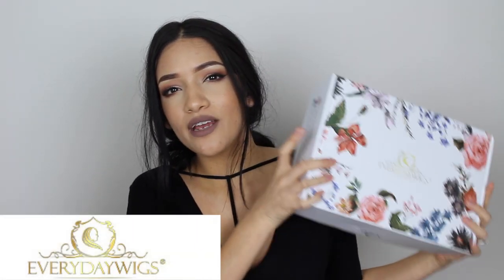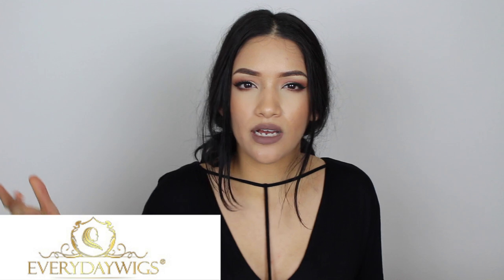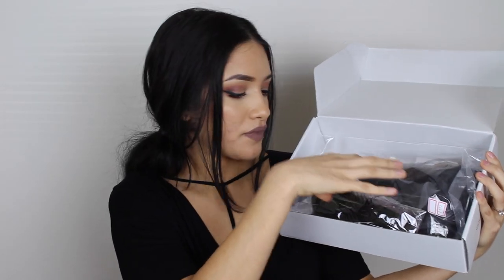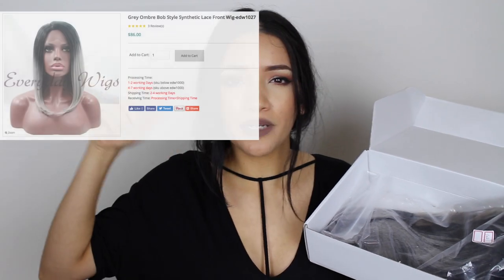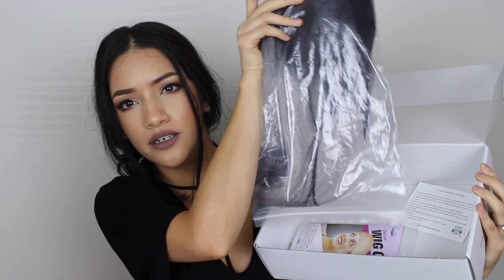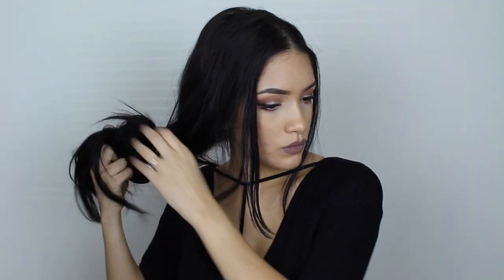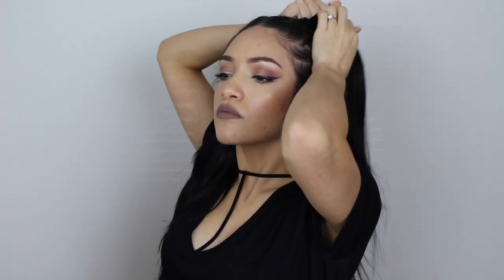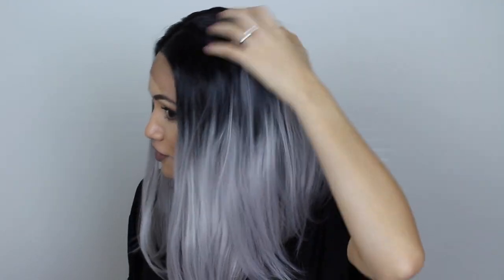EverydayWigs Review | Try On & First Impression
*OPEN ME*

Hey loves! I'm so excited for this video! It was so much fun filming this you have no idea! And cause it was my first time trying on a wig! Hope you enjoy! This wig is so beautiful!♡
*Also going to mention, this is my honest opinion! I will never lie about something, ever! Thats my promise to you guys! Love you! *

♡Previous Videos You Don't Want To Miss!♡

♡Film & Edit:
Canon T5i
Imovie

& THANK YOU TO EVERYDAYWIGS FOR THIS OPPORTUNITY!♡♡